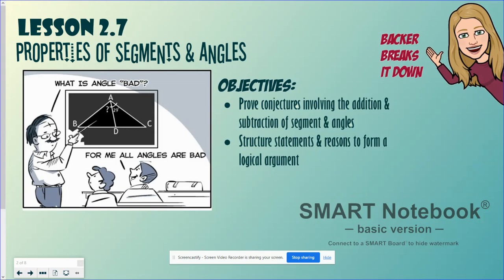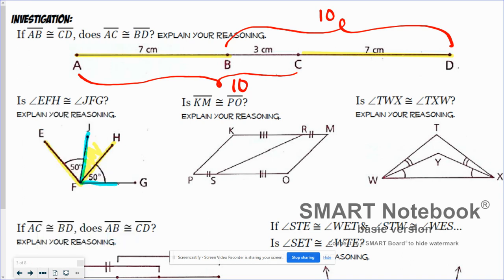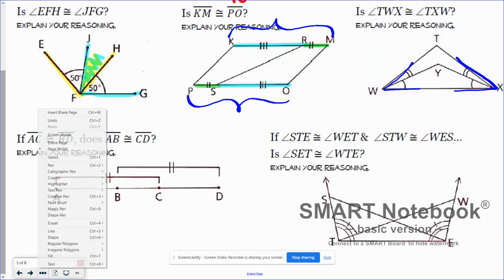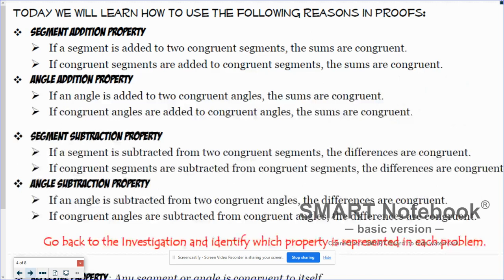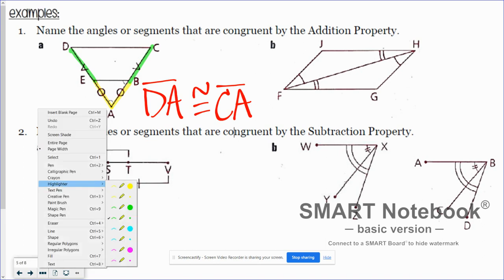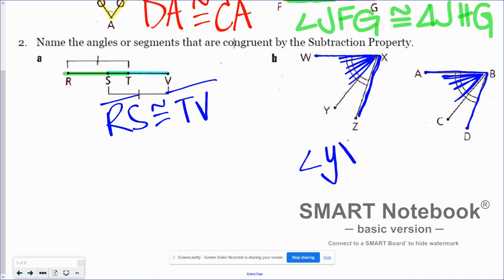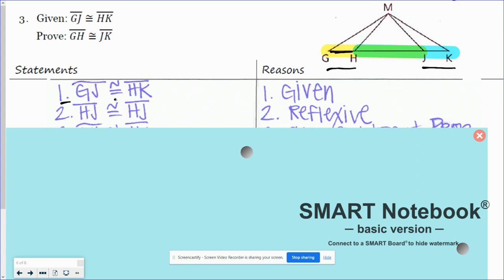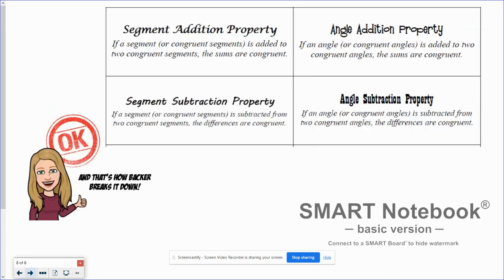Properties of Segments and Angles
Features using the following geometric properties: Segment Addition Property, Segment Subtraction Property, Angle Addition Property, and Angle Subtraction Property.